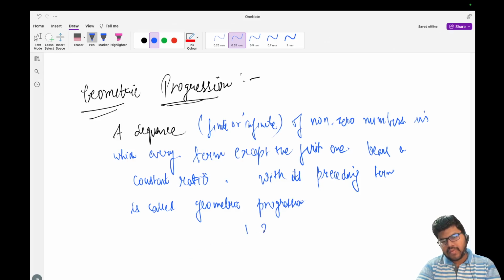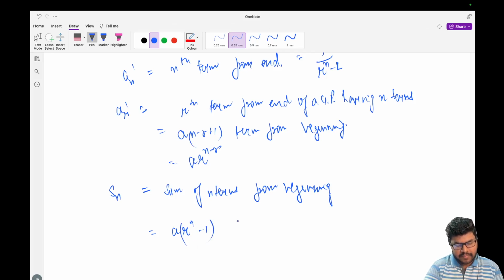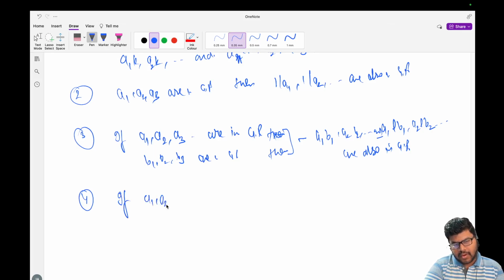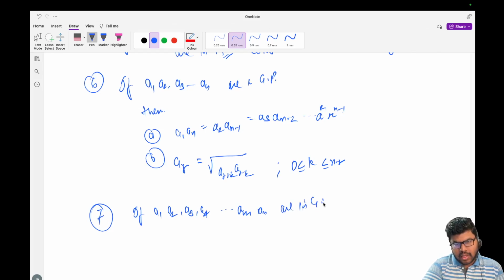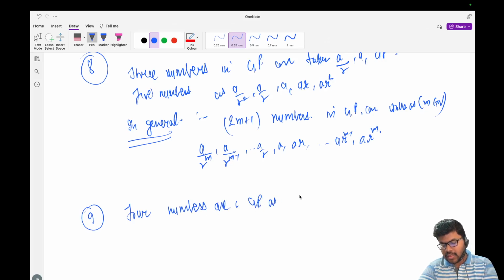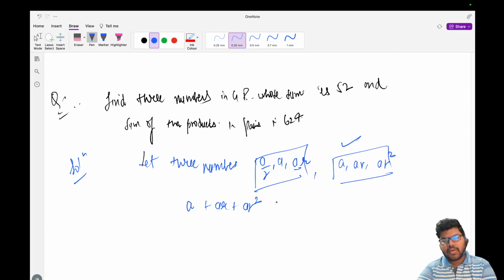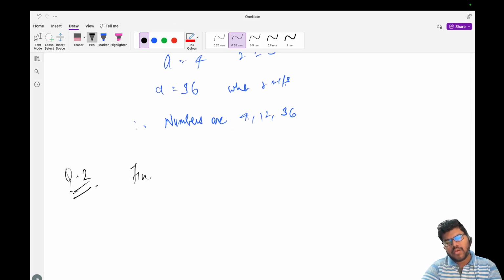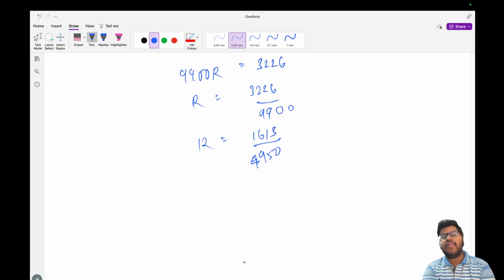Lec. 3 | G.P. and its Properties | Sequence and Series | IIT-JEE